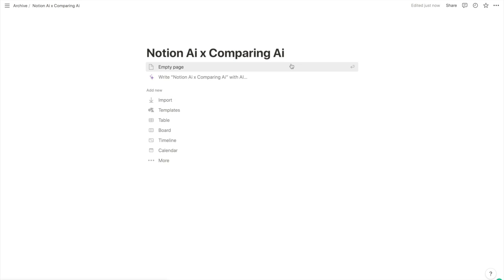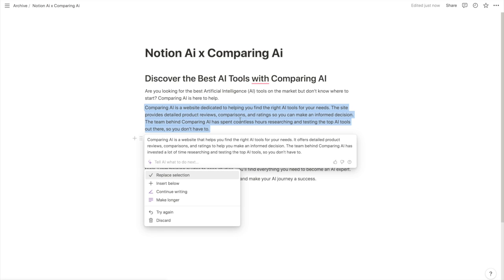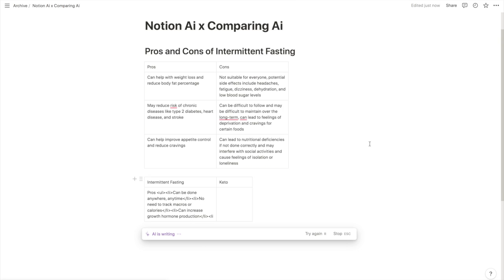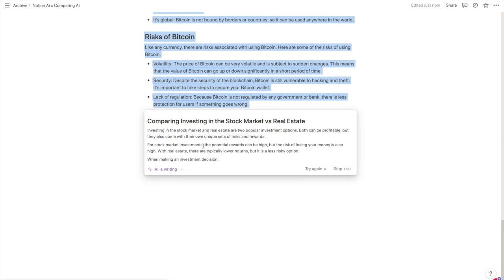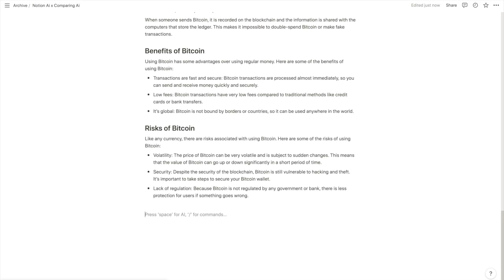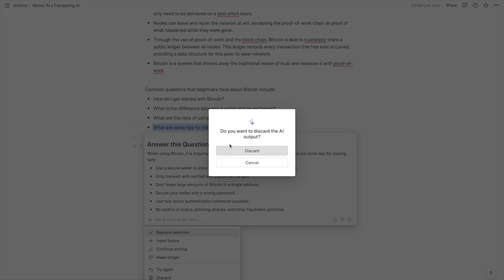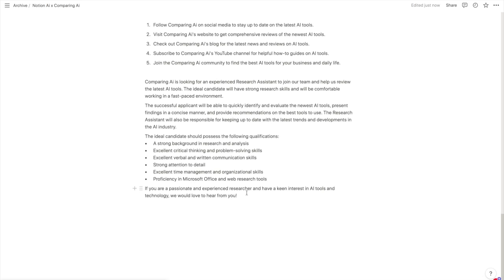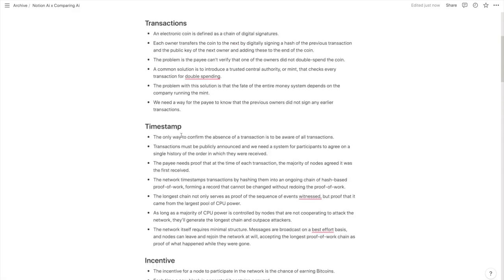How to use Notion Ai like a Pro (Tutorial & Review)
In this tutorial, I show you 10 different Notion Ai prompts and use cases to help you get the most out of this free Ai tool.

Timestamps
0:00 - Intro
0:17 - How to Use Notion Ai for Brainstorming
1:28 - Use Case 1 & How to Use Notion Ai for Editing
3:10 - Use Case 2: Tables & Lists
3:58 - Use Case 3
4:54 - Use Case 4 - Blog Posts
7:04 - Use Case 5 - Summaries
8:29 - Use Case 6 - Topic Research
9:05 - Use Case 7
10:06 - Use Case 8
10:45 - More Use Cases (Rapid Fire)
12:06 - Closing Thoughts